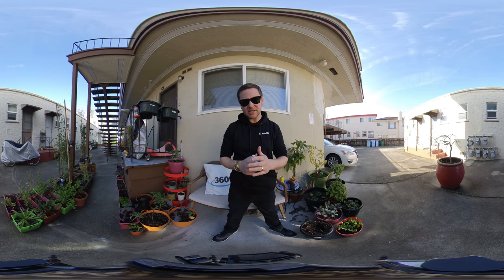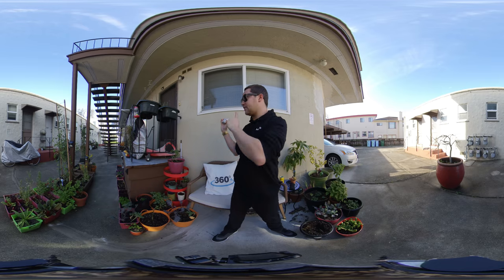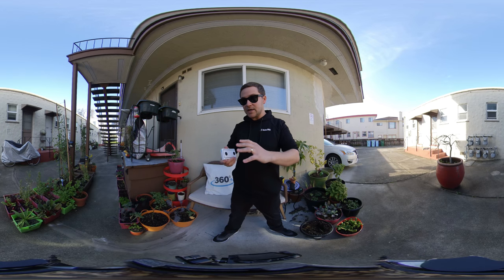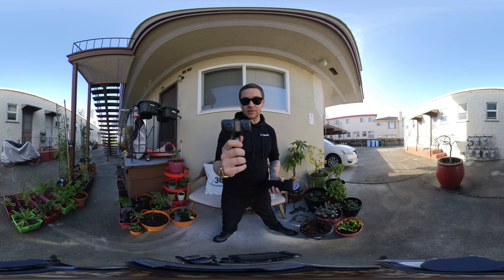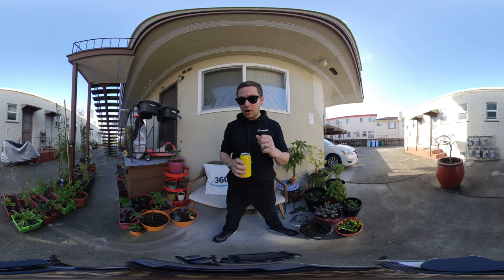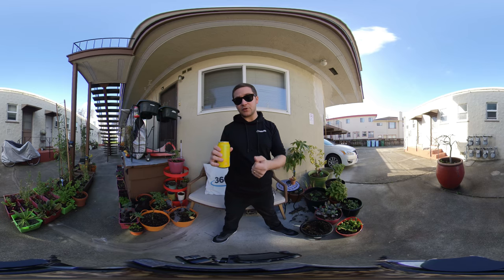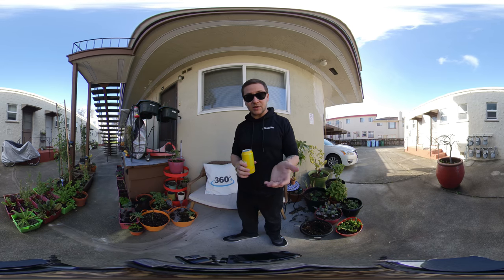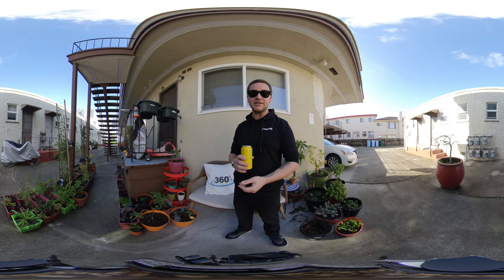INSTA360 EVO / 360° vs VR180!!